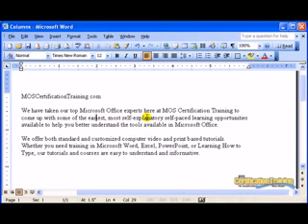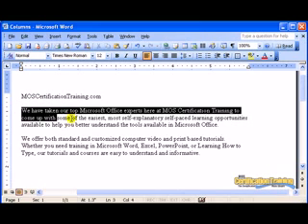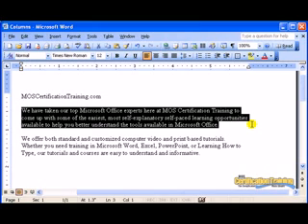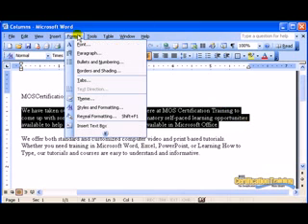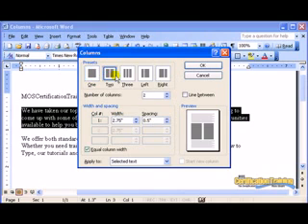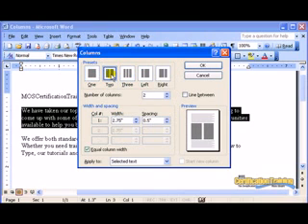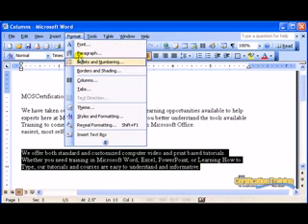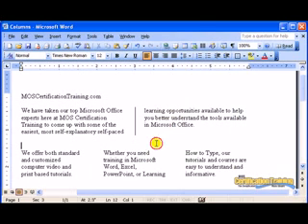Word 2003 Word 2003 Columns